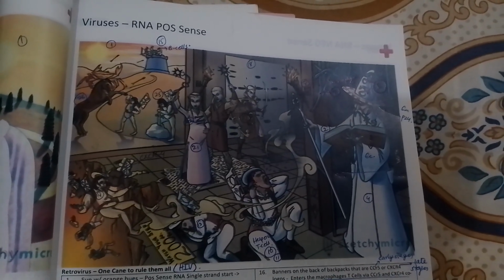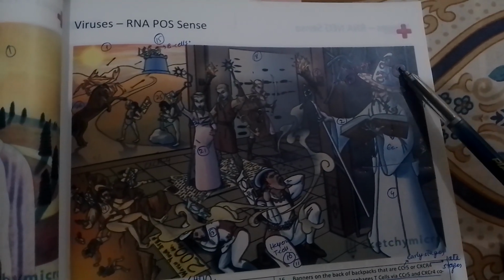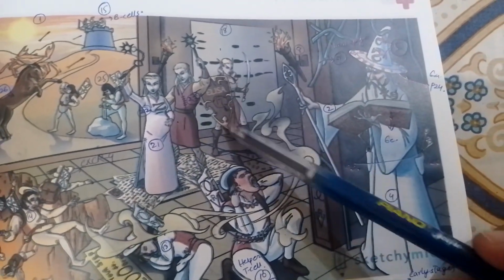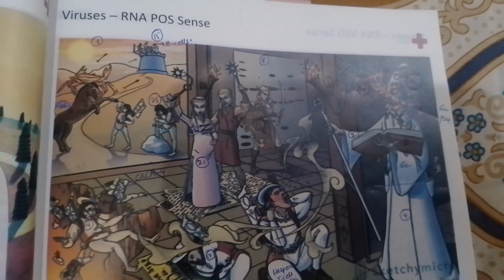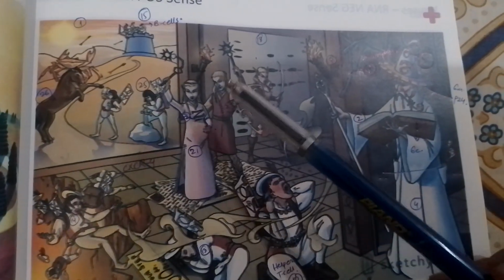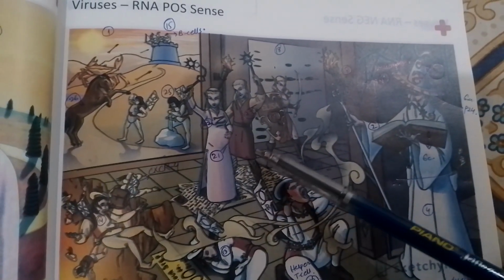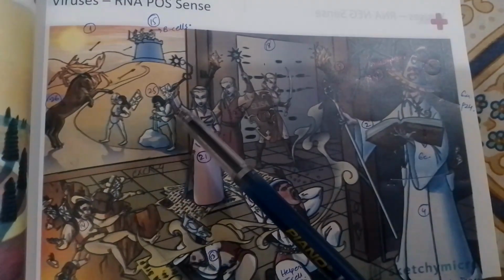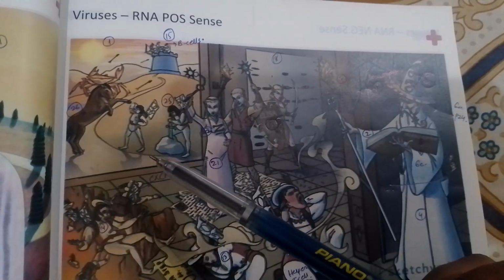Retrovirus { HIV } || Quick overview and Exam friendly.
Aoa in this video I have discussed retrovirus I.e HIV  through picture ,it's features , characteristics, pathogenesis, lab diagnosis and  treatment.